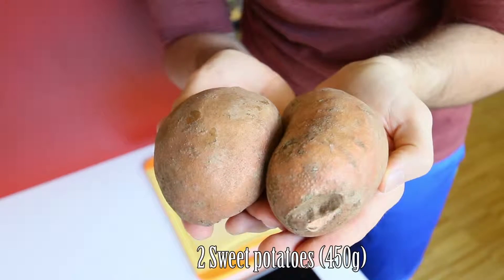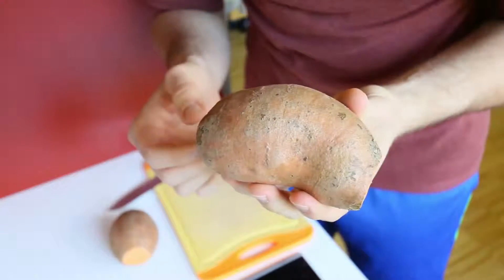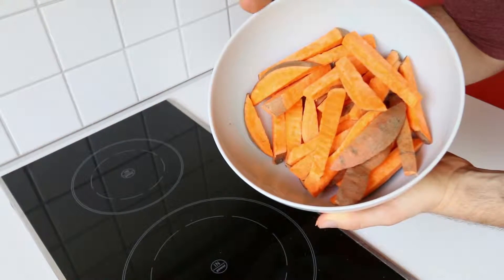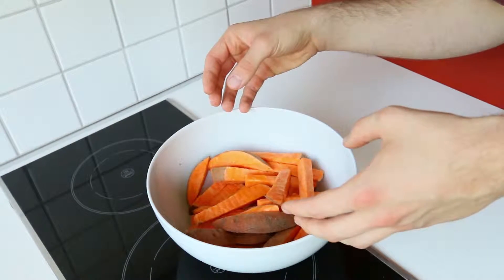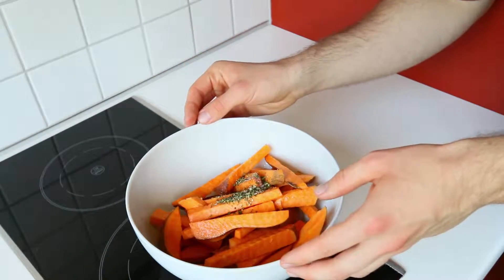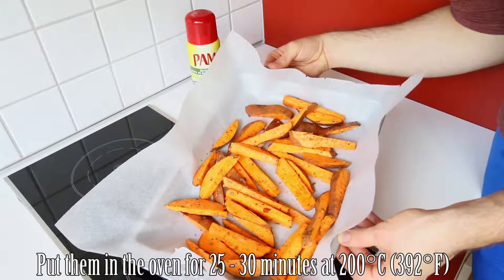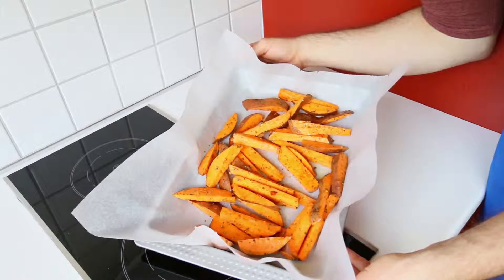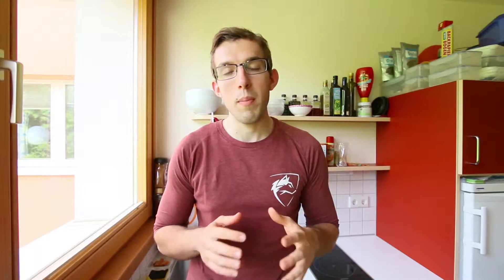Recipes on a Students Budget: BODYBUILDING SWEET POTATO FRIES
and attach your songs or give links for download. Thank you!